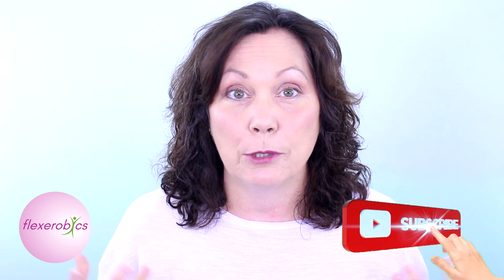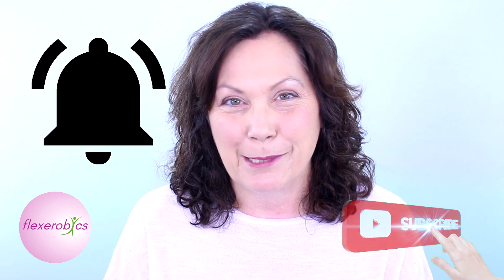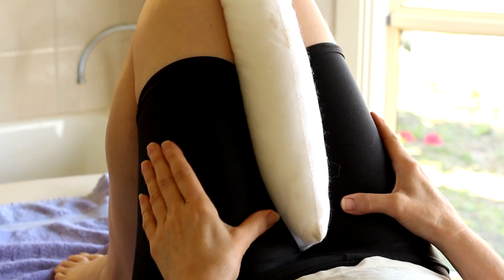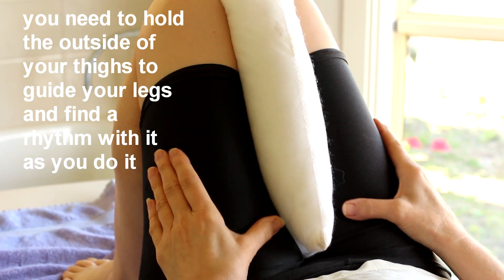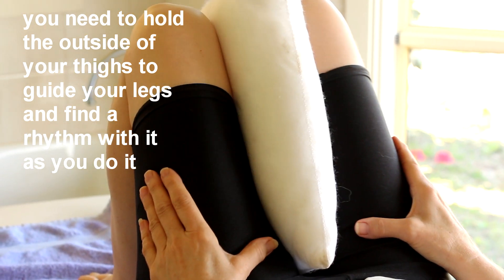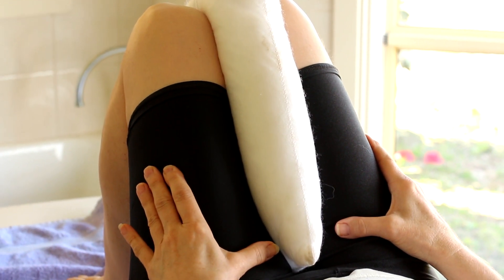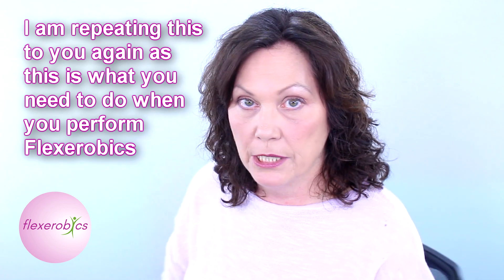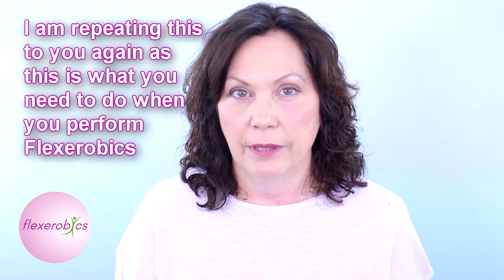Best Inner Thigh Exercises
Welcome to  FACEROBICS® - Your Face Exercise Coach!